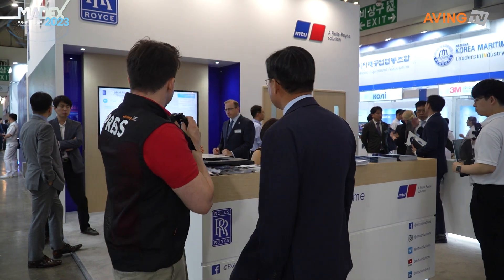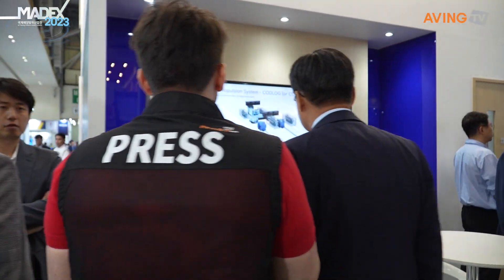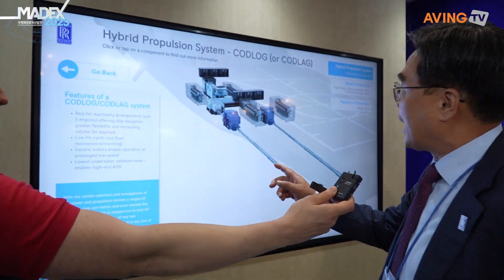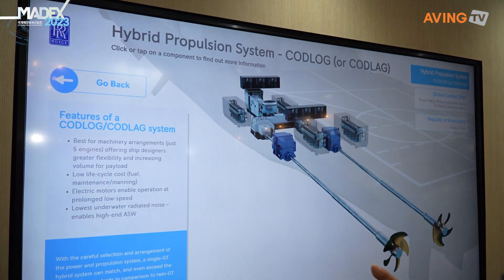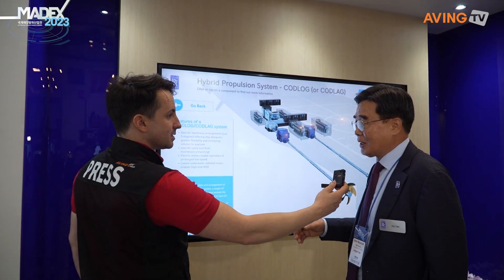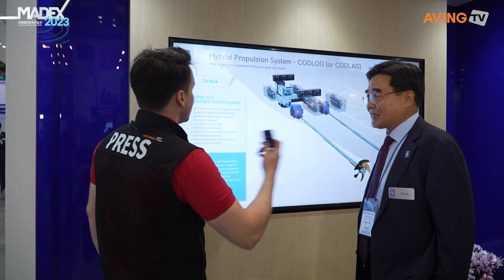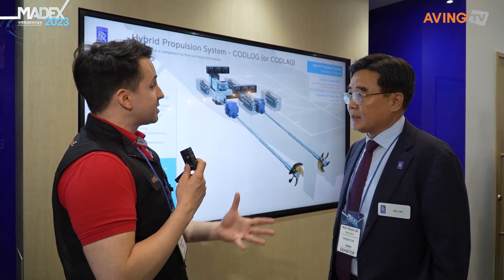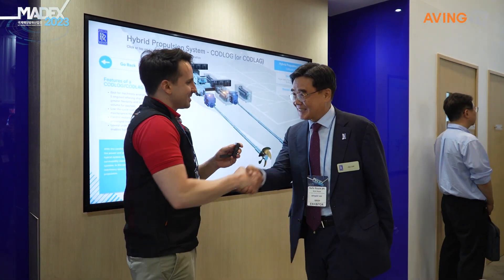[MADEX 2023] Rolls-Royce plc